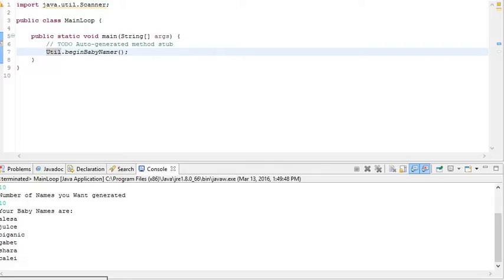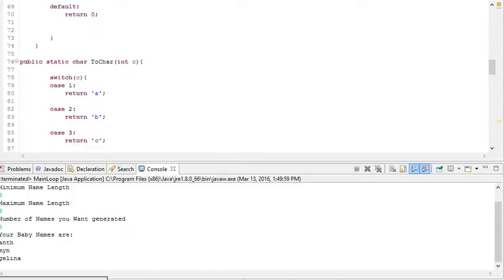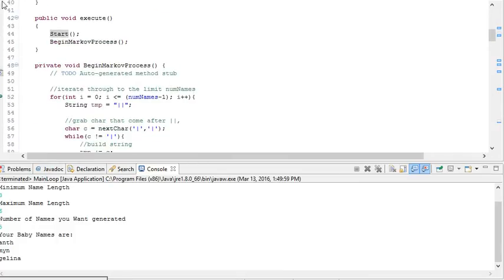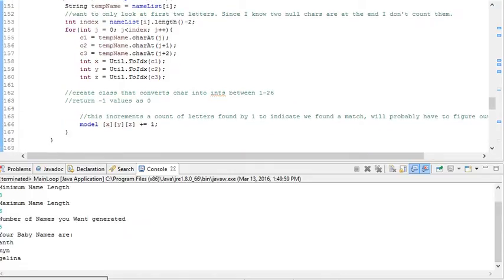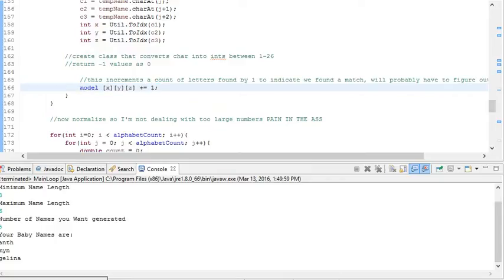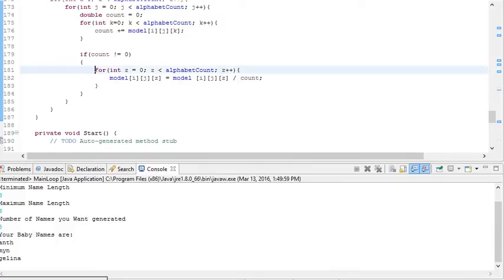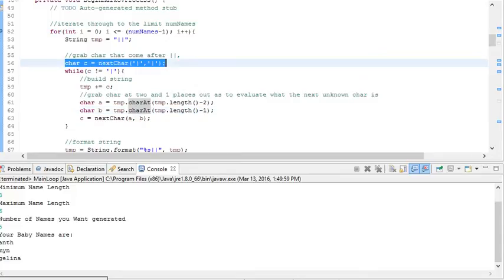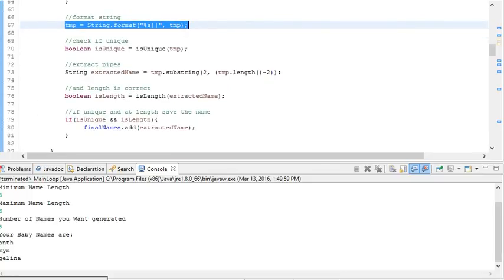Assignment 4 CSC 480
Markov Namer